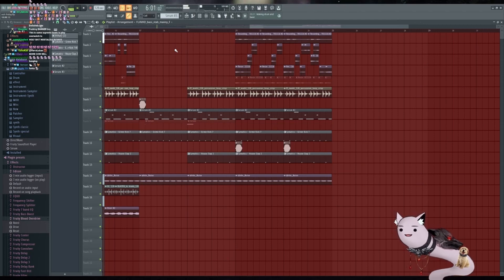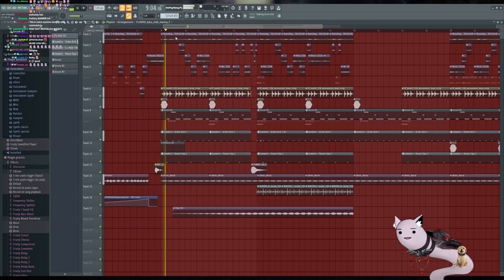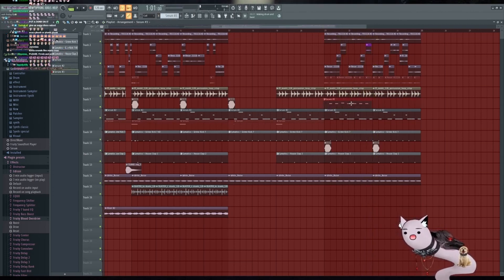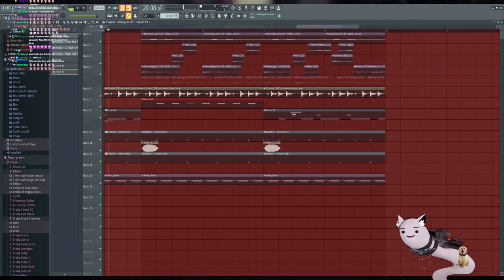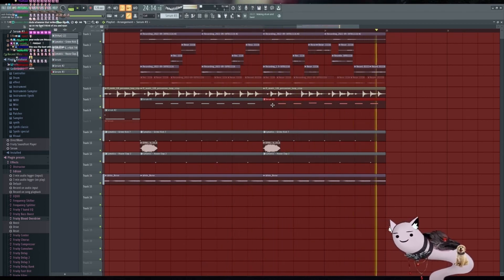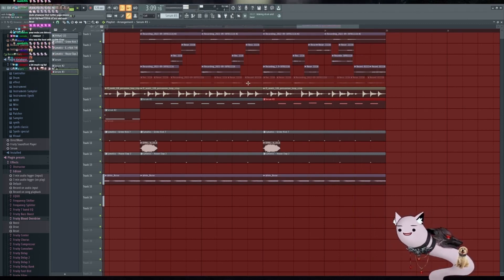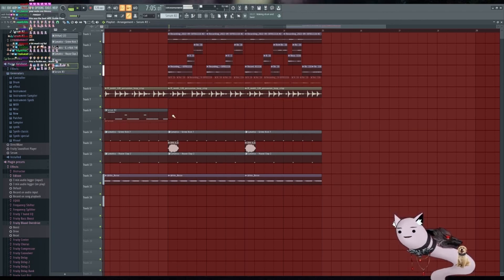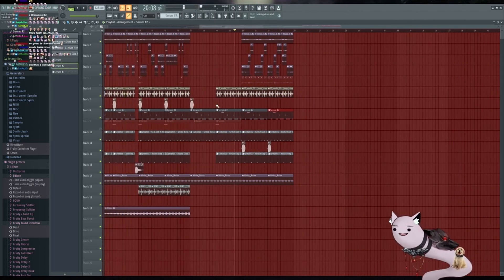O Friday | "Today is Friday in California" Song by Lord Aethelstan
Taken from VOD on 10/14/22